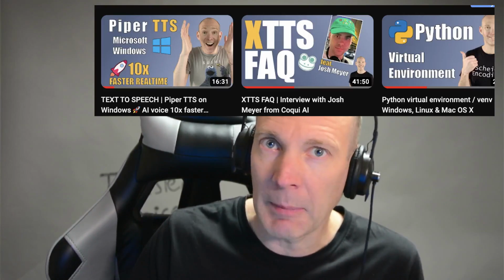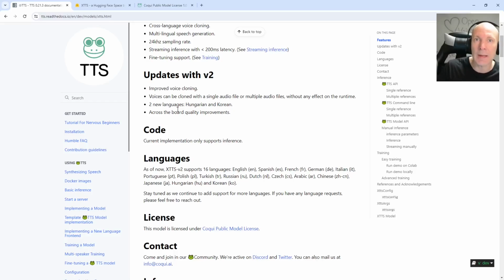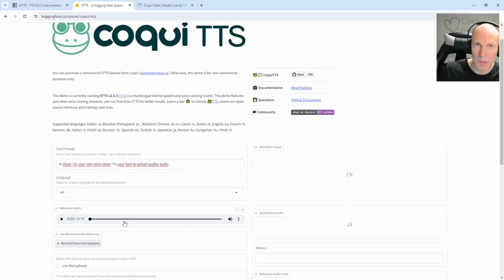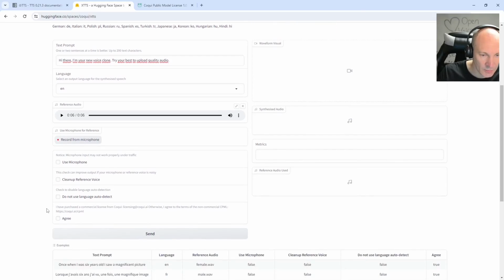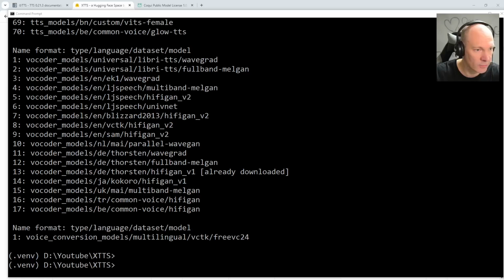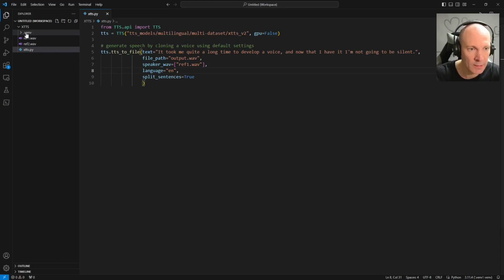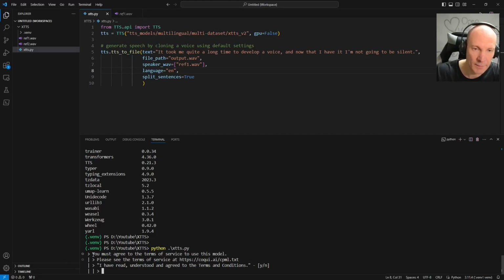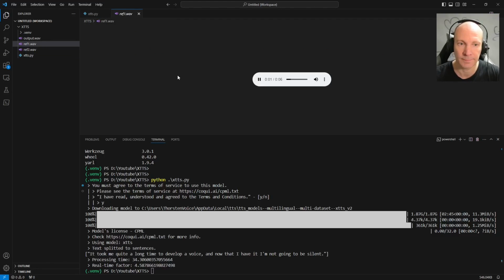Local voice cloning with 6 seconds audio | Coqui XTTS on Windows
Tutorial on local voice cloning with Coqui XTTS on Windows with just 6 (!) seconds of audio. Easy to integrate in Python scripts. Please share your thoughts on the quality in the comments.

00:00 Intro
01:00 XTTS documentation
02:35 Playing around on Huggingface (no installation required)
04:00 Recording 6 seconds reference audio
05:00 Voice cloning on XTTS Huggingface space
09:50 Installing XTTS on Microsoft Windows
14:25 Using Python script to clone your voice locally
19:22 Some XTTS samples (emotional, neutral in english and german)